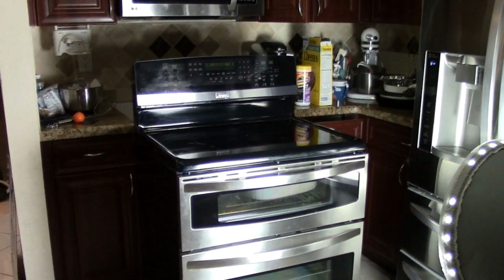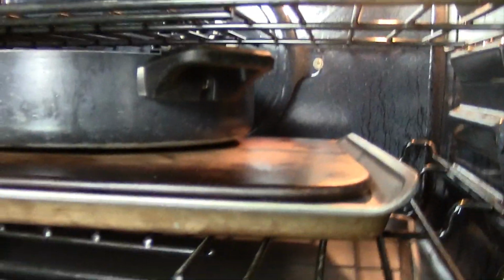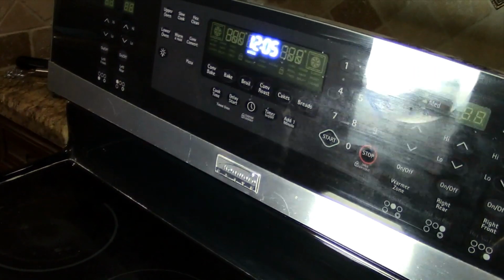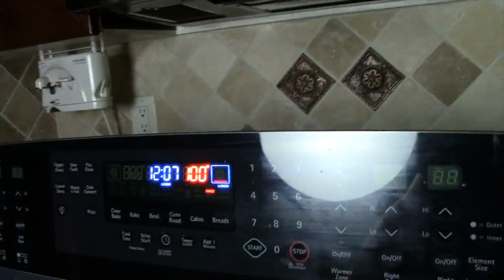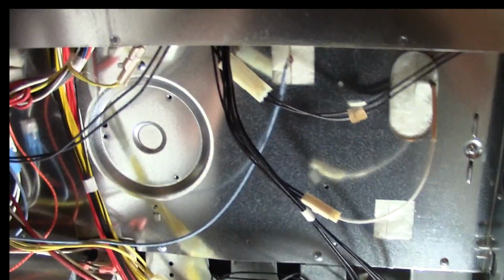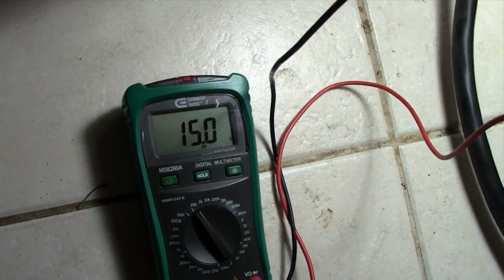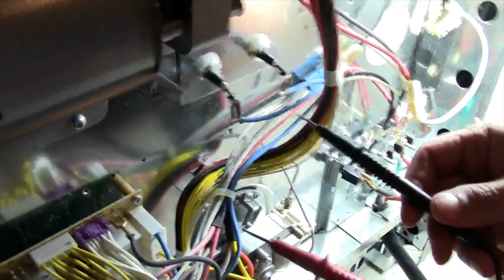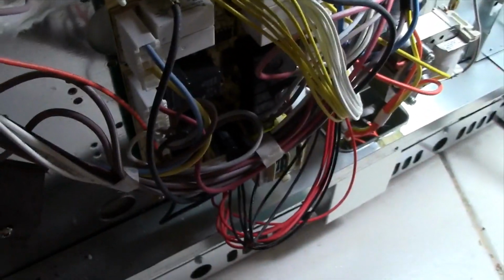How To Test Your Oven Heating Element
Heat or Bake element test.  Oven Not Getting Hot.  How to diagnose, troubleshoot, repair, Fix the problem.

This is an easy job.  Don't let the 240 volts scare you.  Just unplug before you test any of the parts.  However, if you do not feel comfortable, leave this job to a qualified repair tech.

All tools, part, and supplies are listed below at the best price:

PLEASE VERIFY THE MODEL OF YOUR RANGE WHEN ORDERING THESE PARTS.

Range Oven Relay Control Board
Thermostat tempurature sensor
Oven Heating Element

Best Multimeter